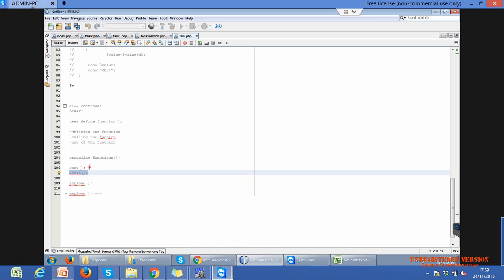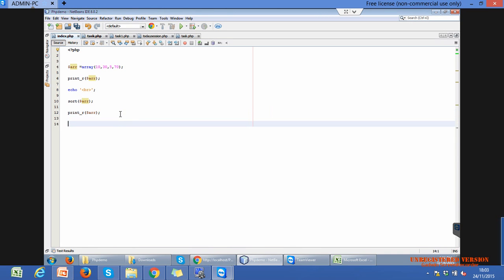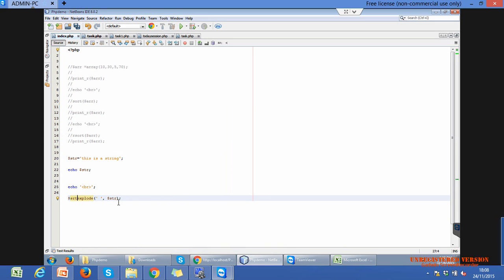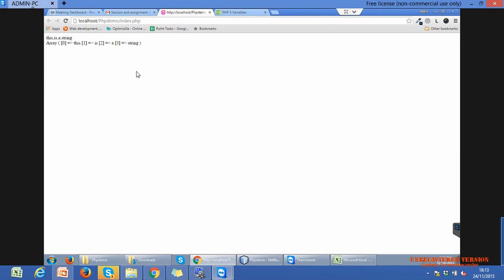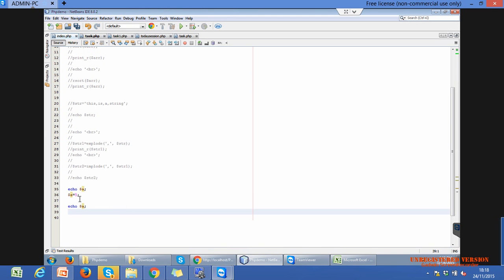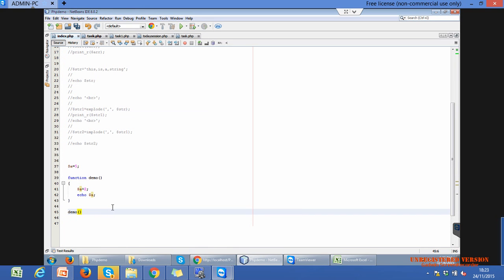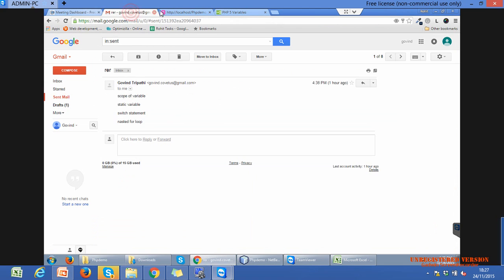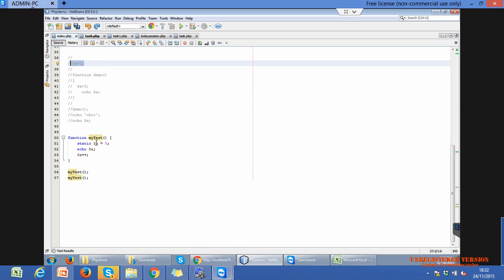rakhi 11 24 15 at 05 57 PM